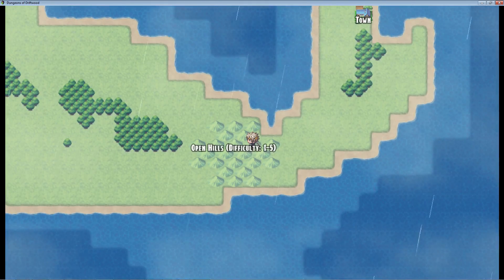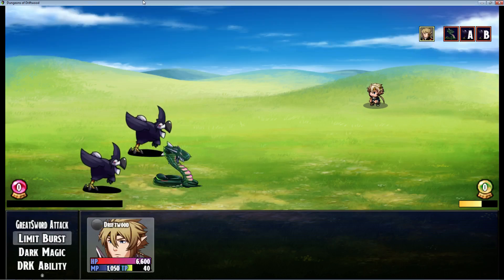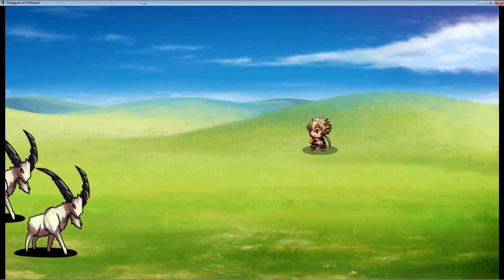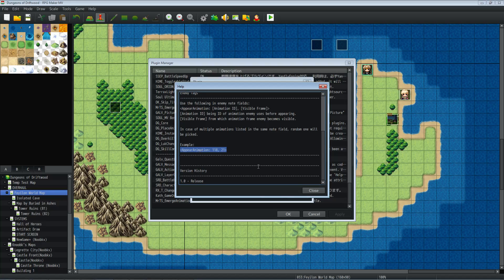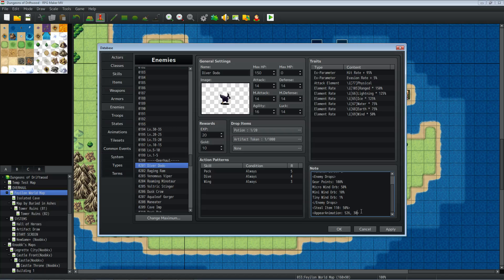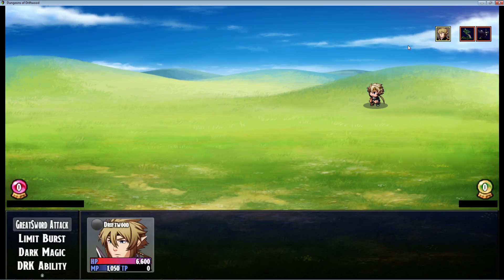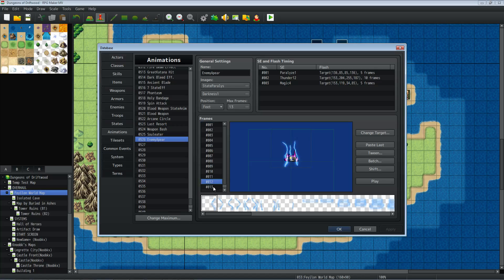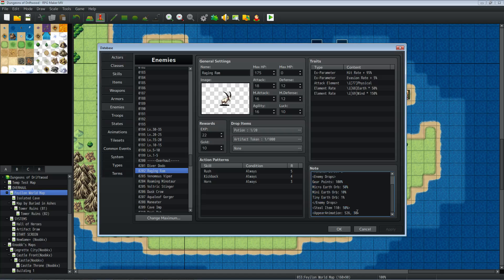Emerge Animations - RPG Maker MV Tutorial - MrTS_EmergeAnimations Plugin Tutorial - RPGMMV - RMMV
How's it going everyone, in this RPG Maker MV Tutorial I'll show you how to use Mr.Trivel's Emerge Animations Plugin. This is a simple plugin but it adds an extra bit of polish to your game by showing animations when you enter battle with enemies. Each enemy can have it's own animation if desired and it even works with Yanfly's Animated SV Enemies plugin. I think this is a cool plugin you might want to add to your project. I hope you find this tutorial helpful and entertaining.